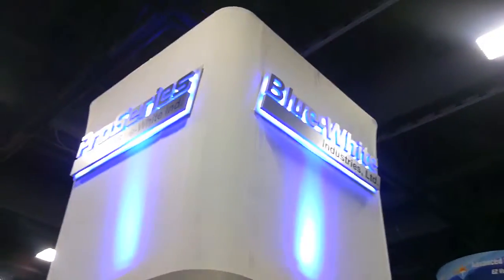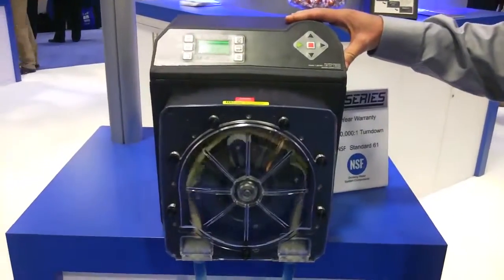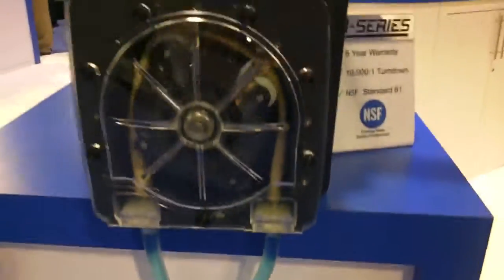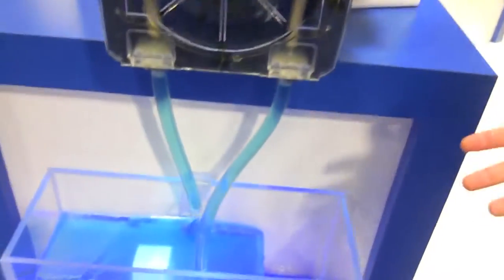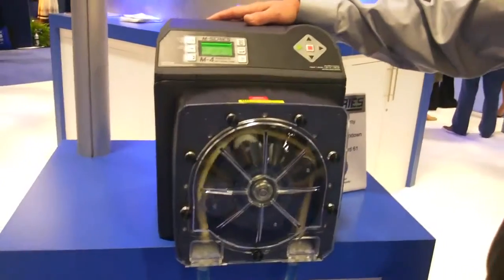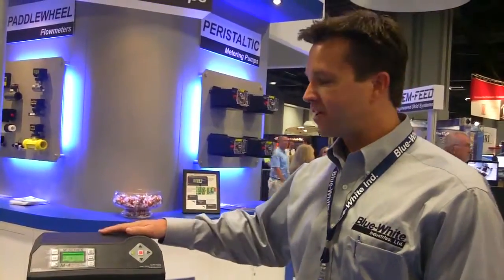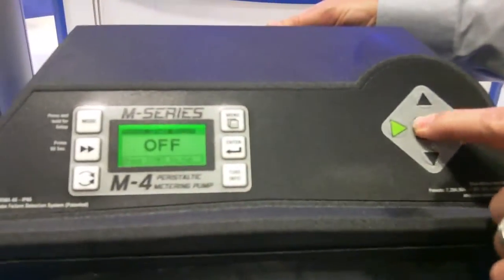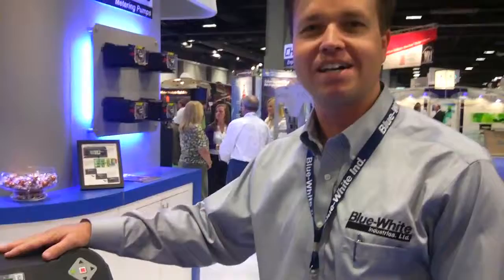ProSeries-M® - M4 Peristaltic Metering Pump by Blue-White Ind.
Vice-President Robert Gledhill discusses Blue-White Industries new ProSeries-M products with Pumps and Systems Magazine at AWWA 2011.

Video by Michelle Segrest